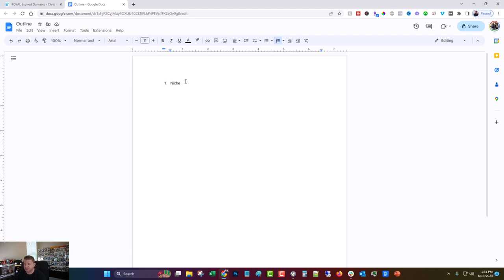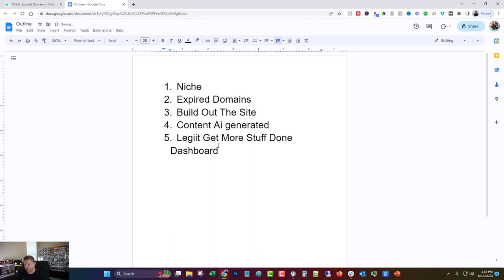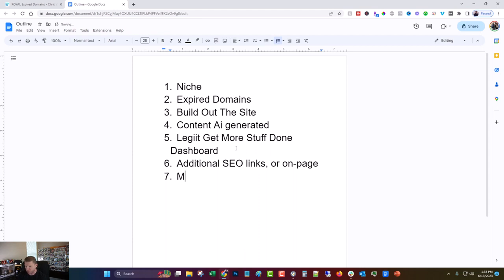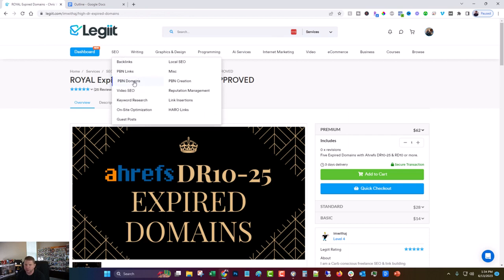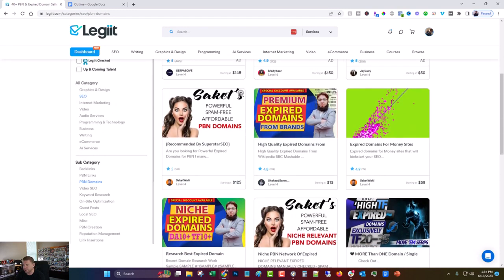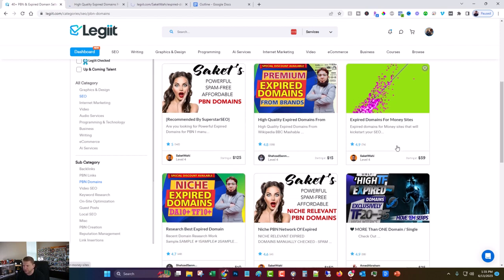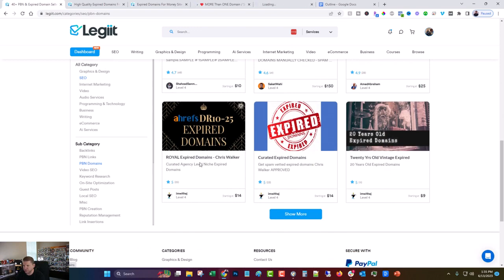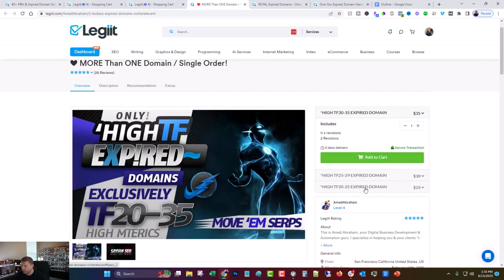SEO Case Study Using Ai | SEO Case Study Part 1: Expired Domains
Originally uploaded on Jun 14, 2023

This will be the first video in a series for a case study where we will build a site from scratch using Legiit services, Ai, and the Legiit Get More Stuff Done Dashboard!

In this first part of our SEO case study I am going to give you the rundown of what we are going to be doing, how we are going to create the site, and use Ai to make the content, then use the GMSD Dashboard to see what needs to be done to get it to rank, then monetize it!

If you ever wanted to follow along with an SEO case study that you can implement yourself, this is the video for you!